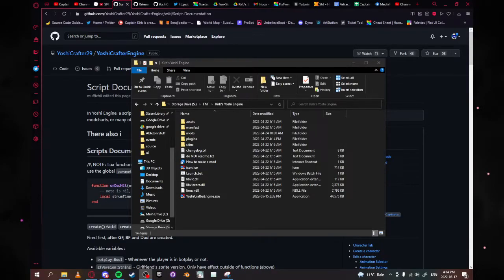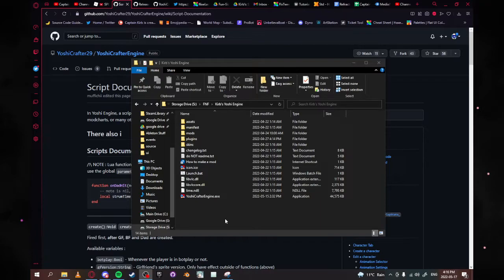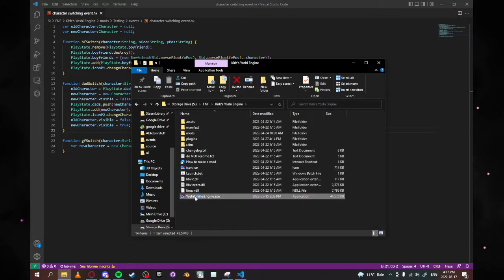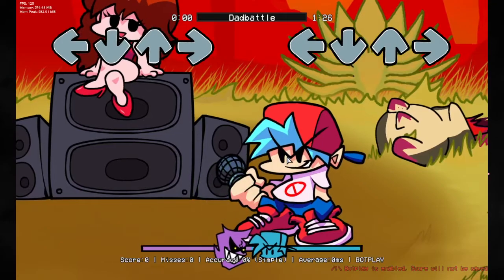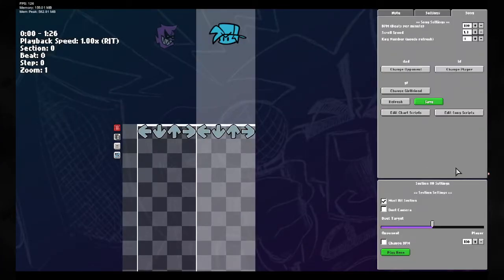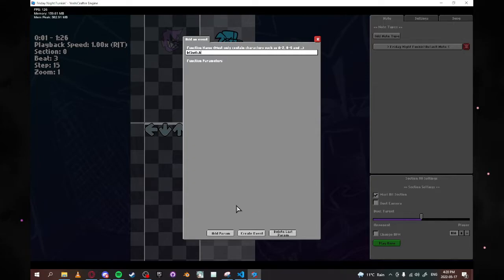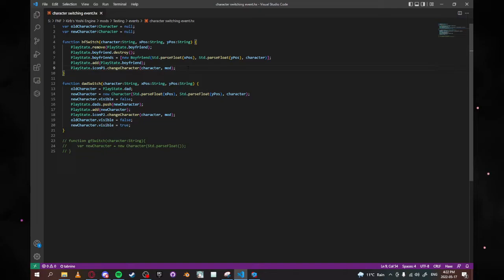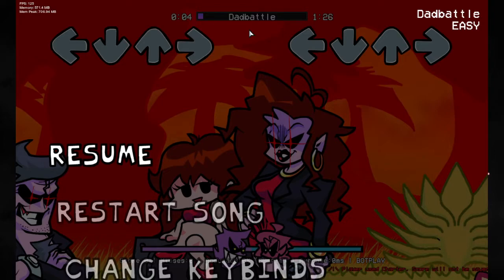How to use a pre-made event in Yoshi Engine (TUTORIAL)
This is a tutorial on how to use pre-made events in Yoshi Engine. I made the script for this tutorial and you can find it in the Yoshi Engine server which I have linked below.